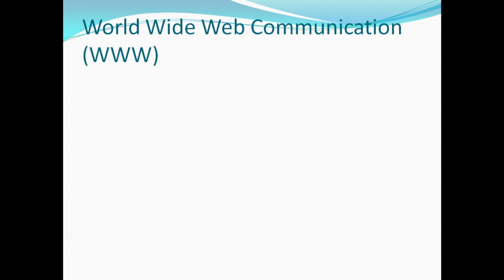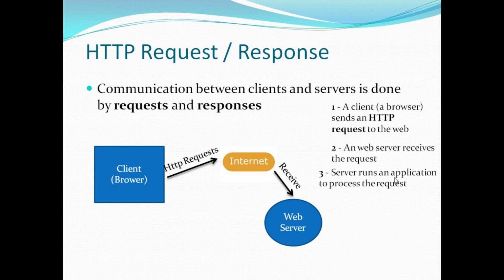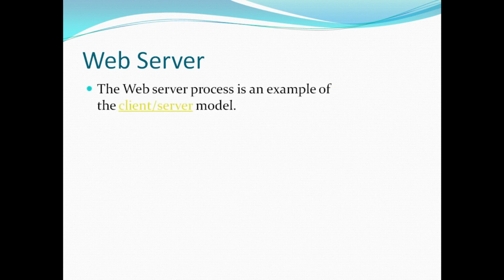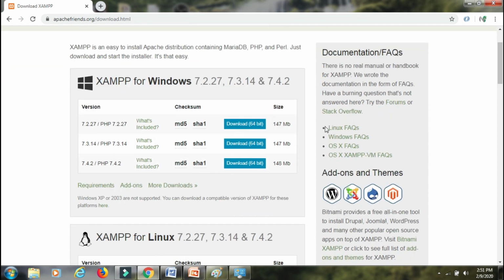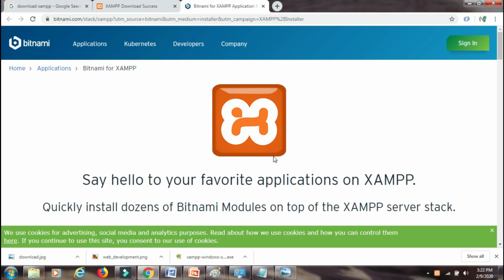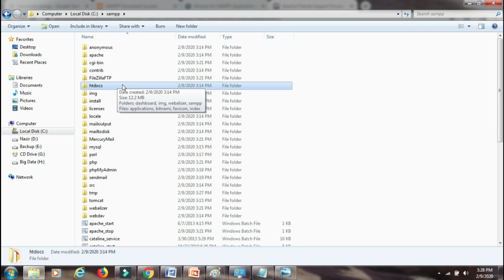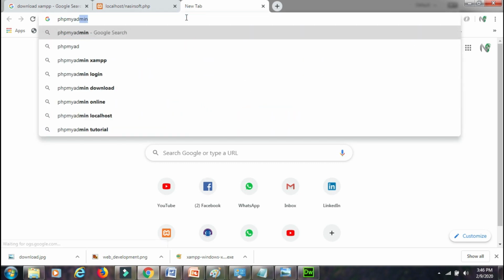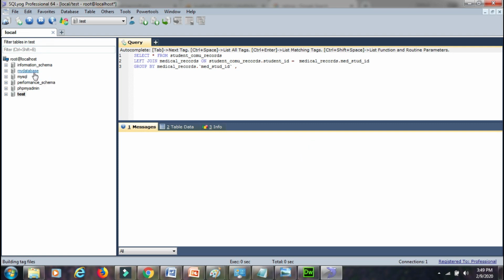2- Basics and Setting Up the Environment - Web Development With PHP & MySQL Course | Tutorials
This Video describe the basics of web development and about setting up the environment . After watching this video , you will able to learn about
  1 - What is HTTP and How HTTP Request and Response Works ?
  2 - What is Web Server and WWW ?
  3 - How to Download and Install Xampp Server ?
  4 - Setting up the environment of Web Development.
  5 - Run Hello Word Program in PHP.
  6 - Setting up MySQL for web development
  7 - SQLyog
  8 - Wamp vs Xampp vs Mamp vs Lamp

This is the Professional Course of  Web Development With MySQL and PHP. This Tutorial Series is specially design for beginners to learn about Web Development .

After watching this Tutorial Series You will able to Lean about

  1 -  Built Your Complete Website
  2 -   Learn About Web Development Basics
  3 -   Setting the development Environment
  4 -   Overview of PHP
  5 -   Basics of HTML | Form Handling  | Validations
  6 -   Working and about JQuery
  7 -   Introduction to SQL
  8 -   Setting the MySQL Environment
  9 -   Understand the MySQL Basics
  10 - Working and Understand about Indexes
   11 - Understand and Works on Object Oriented Programming (OOP)
   12 -  Working and Understand on Ajax
   13 -  Laravel  Installation
   14 -  Import HTML Project to  Laravel  Environment